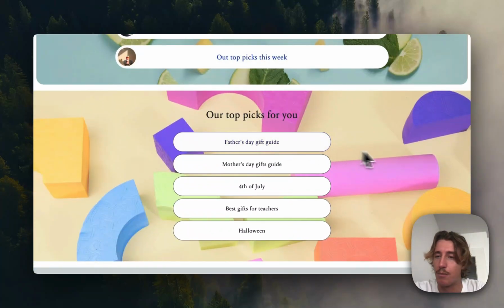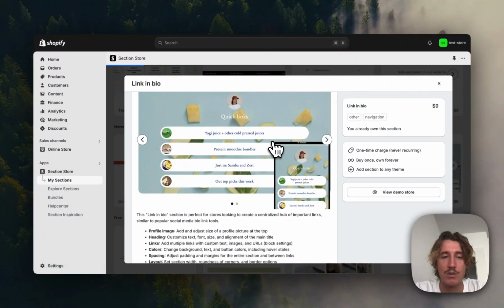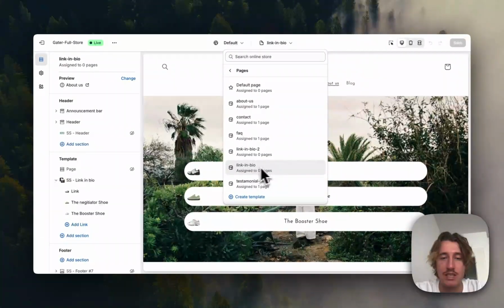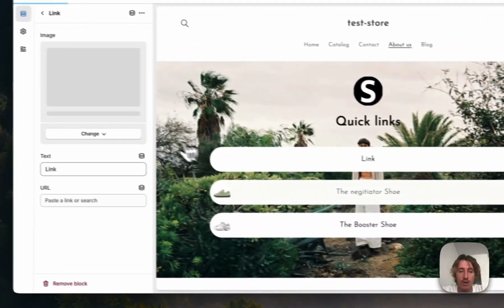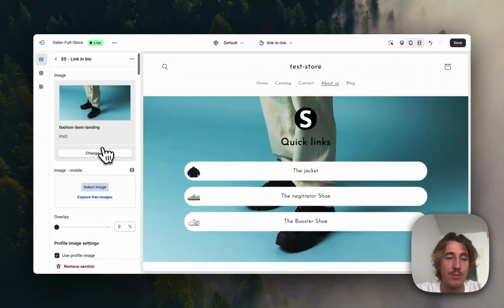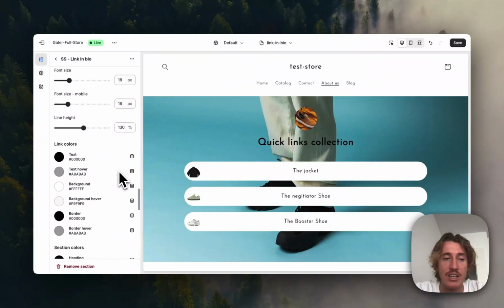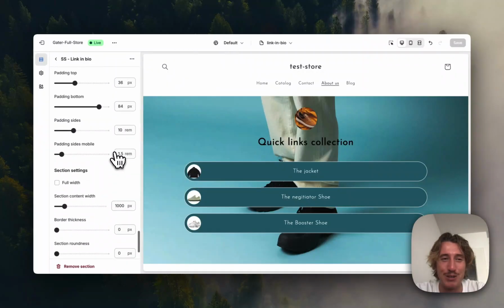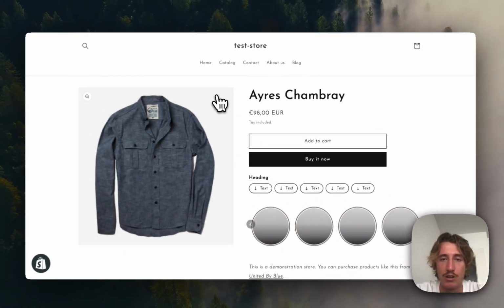Link In Bio Section for Shopify Stores